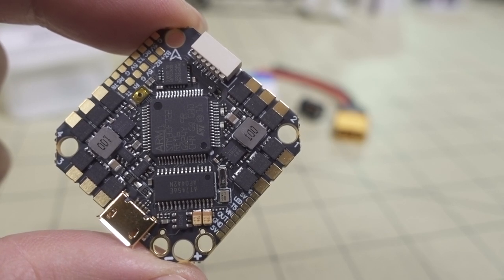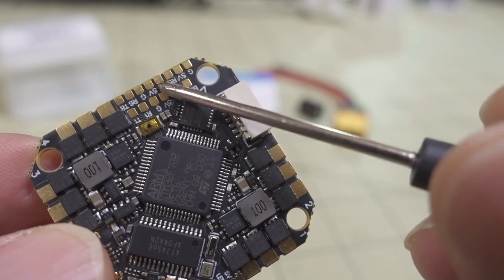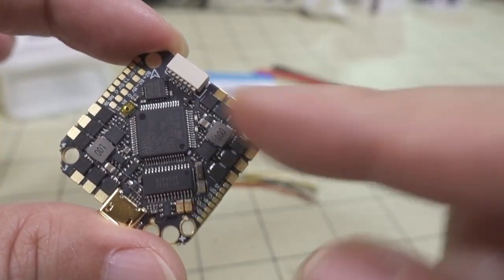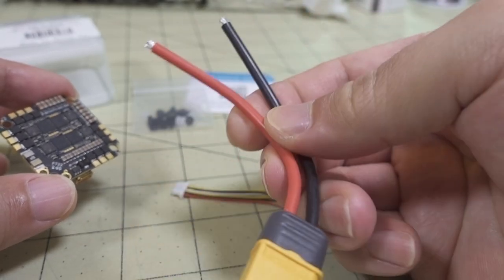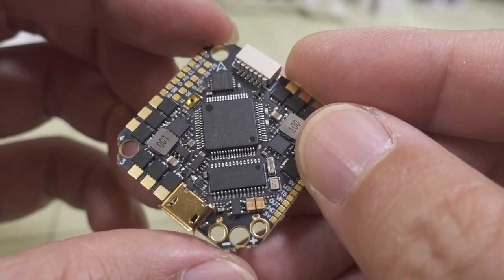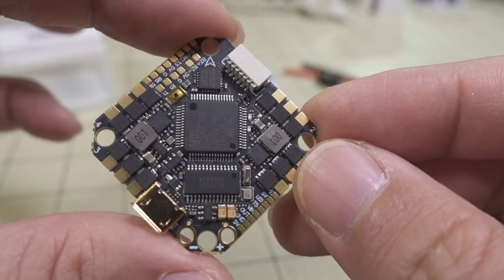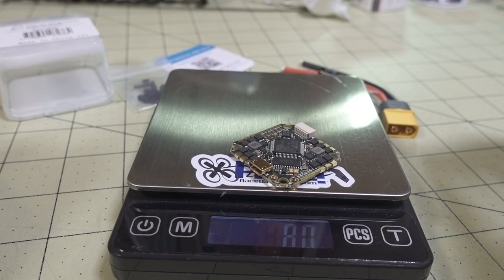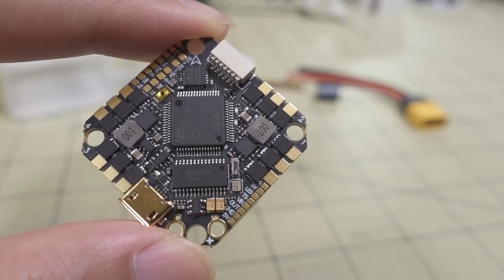BetaFPV F722 Toothpick Whoop AIO FC 🛠️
250mah 1S
300mah 1S
450mah 1S
520mah 1S
300mah 2S
300mah 3S
450mah 2S
520mah 2S
300mah 3S
520mah 3S

Bitcoin - 12Y5vysDMvgqX4Z7h7iRTsgwWoCNwv9MPs
Ethereum - 0xD8f3758678F3d93539F804e36811f0A04B0D047F
Litecoin - LcyGPS2f3NZxWU6BRkCJ5qdk1zV6jUCtn8